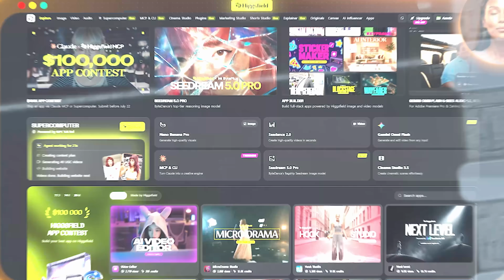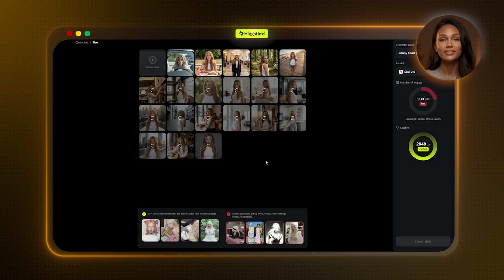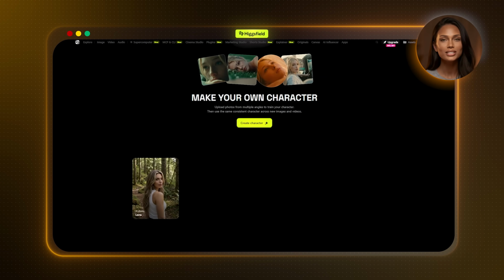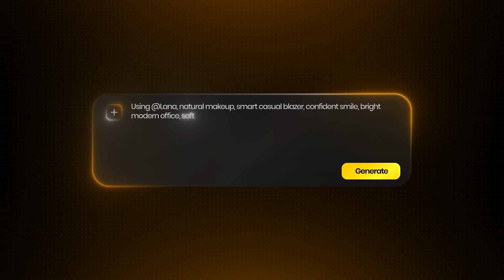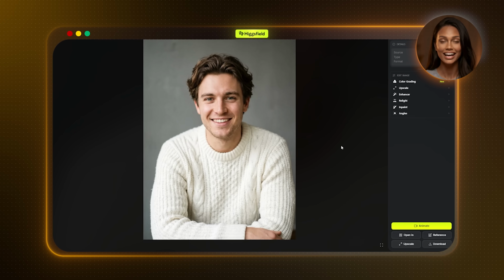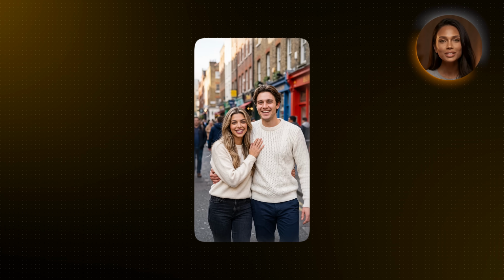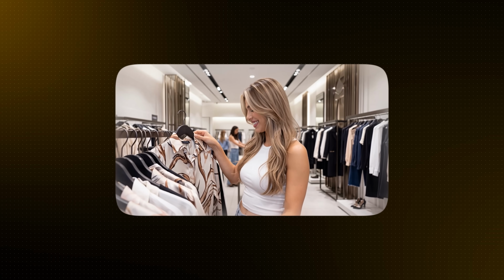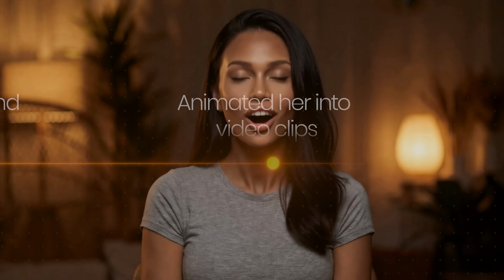How To Make 100% Consistent AI Characters (Complete Guide)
Want to learn how to make consistent AI characters? In this video, we show how to make consistent characters with AI using practical techniques and tools that help maintain the same look across multiple images and videos.

Whether you're creating consistent AI characters for storytelling, content creation, or branding, this guide covers the process of building AI consistent characters, and achieving reliable results with consistent character AI workflows.

🧡Come join me on my journey to make AI simple, fun, and actually useful.